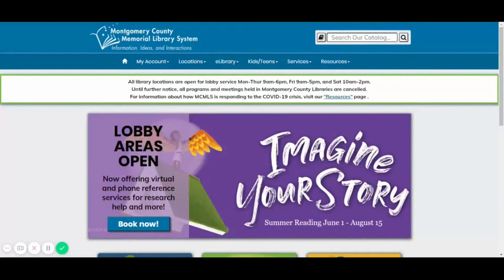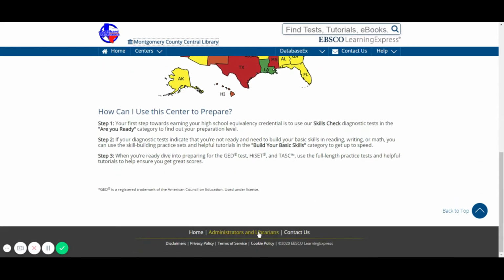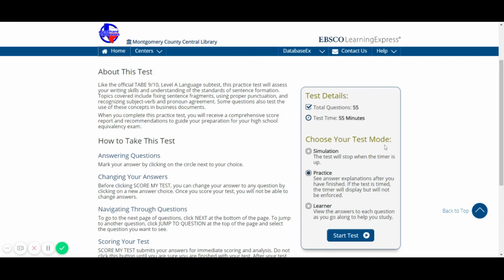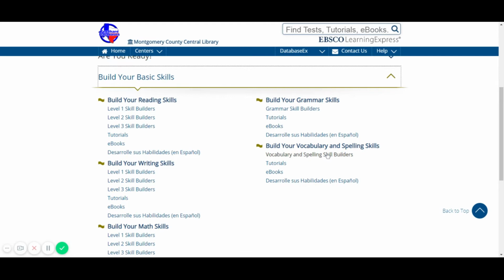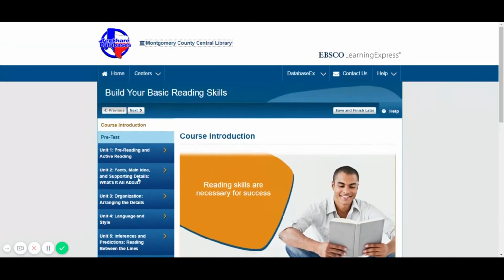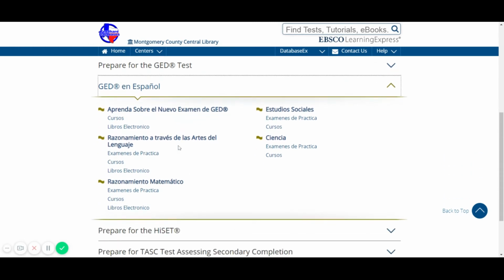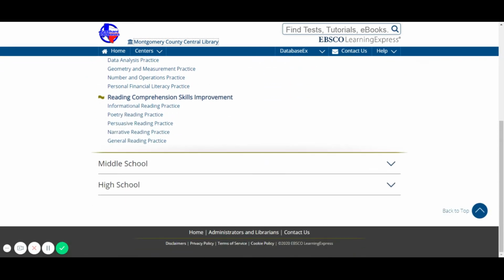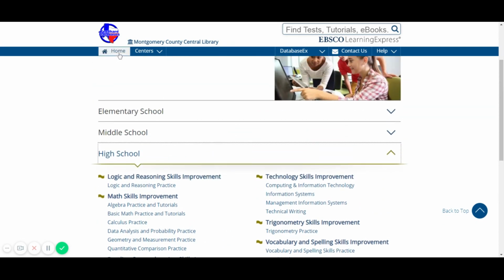Exploring Library Databases: LearningExpress Library- Part Two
Hi everyone!
Join me as we take a further look into the LearningExpress Library. Today, we're exploring the High School Equivalency Center and the School Center.